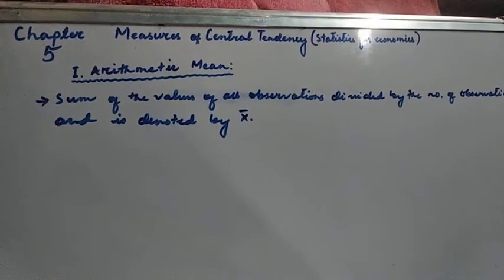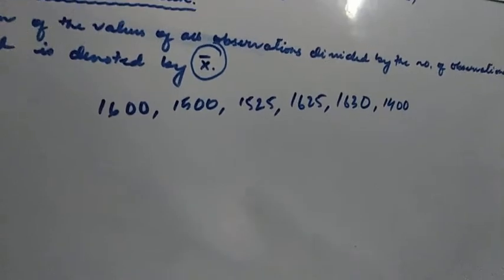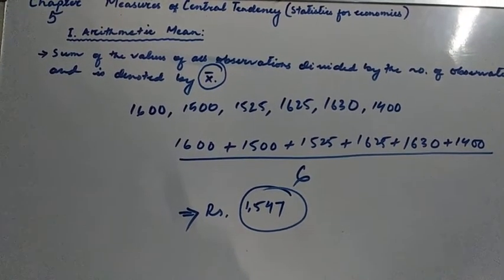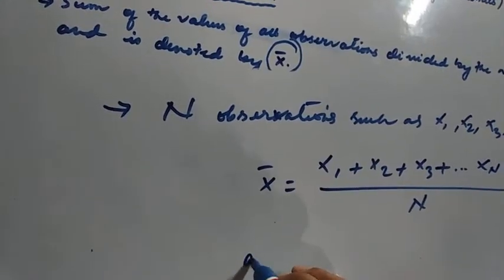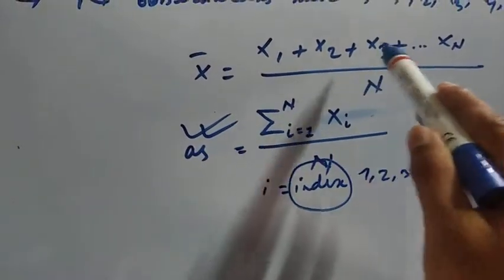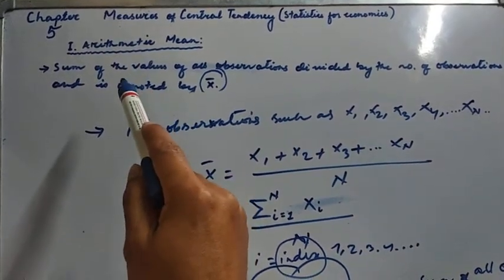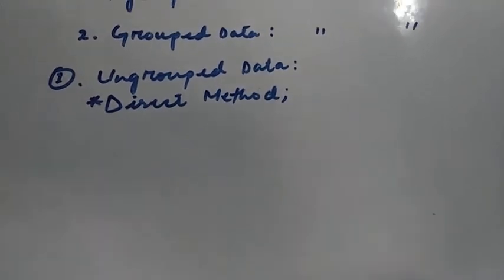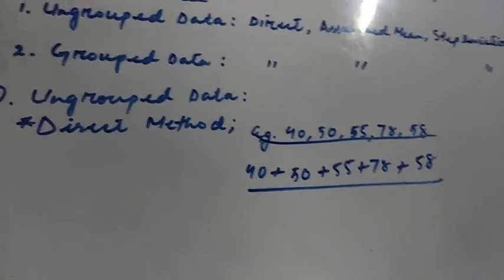Measures of Central Tendency: Statistics for Economics Second part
Chapter-5 Statistics for Economics Class-XI Measures of Central Tendency